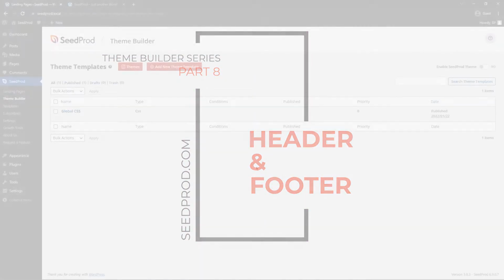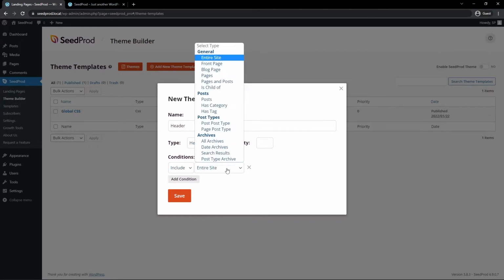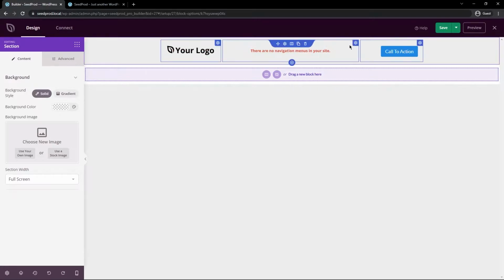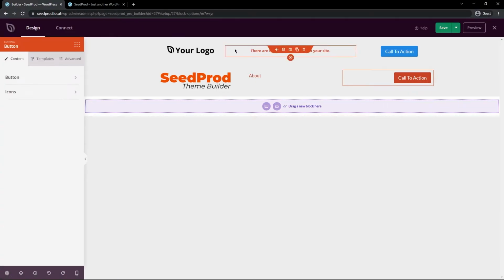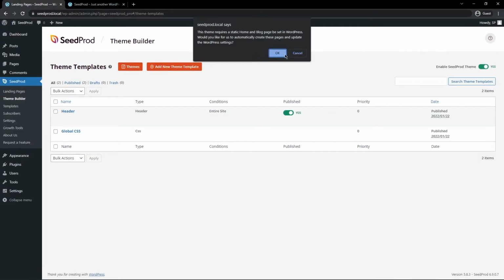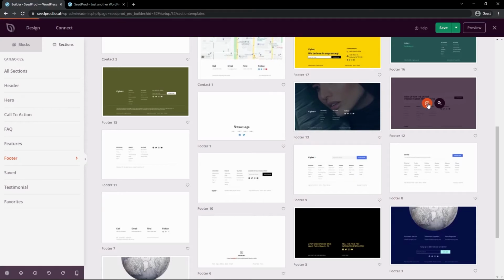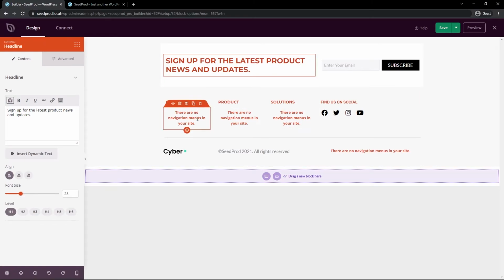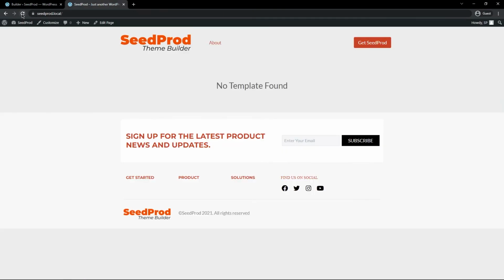Header & Footer - Part 8 - Theme Builder Series